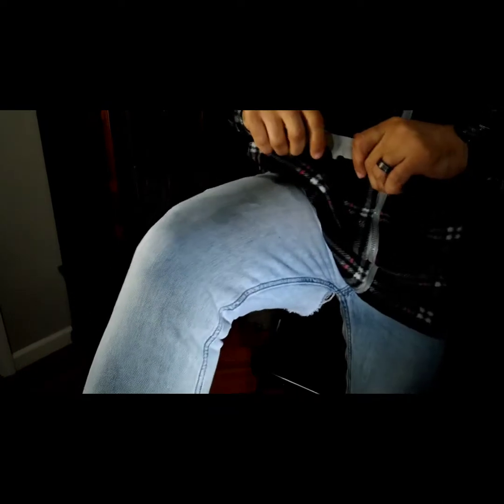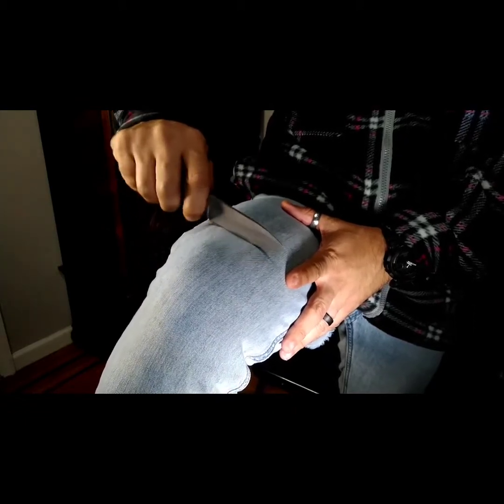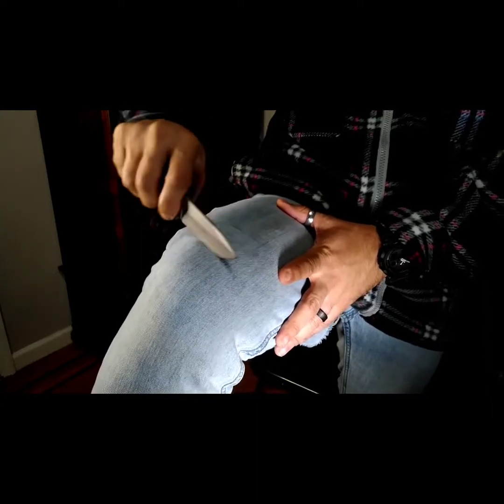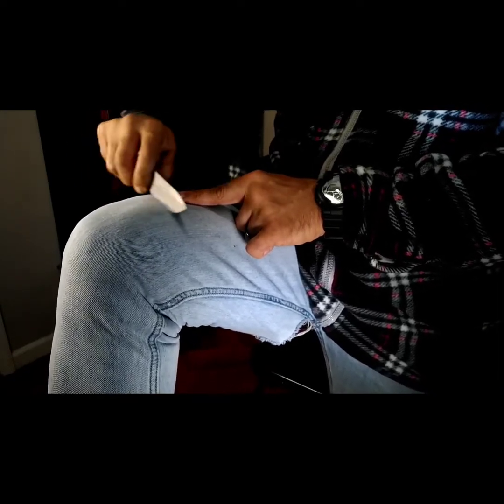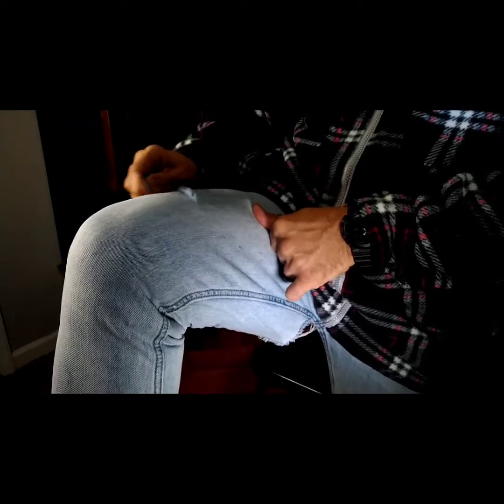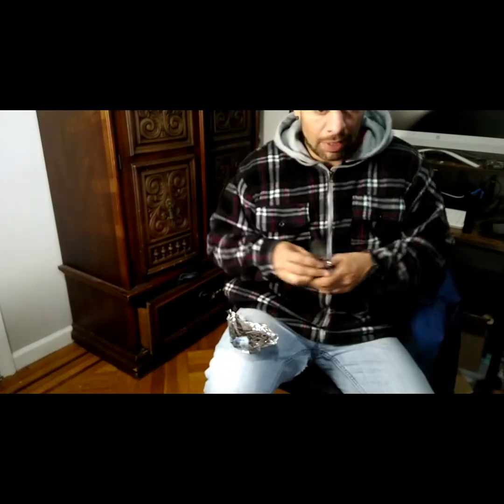USE your jeans to start a 🔥?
Follow me while I show you how to use your jeans in an emergency, ENJOY.
Even if I save one life with my videos, then it would not have been for nothing. ENJOY

Budget reliable survival knife is my shcrade schf36
comes with a sheath and ferro rod

For a $20 budget bushcraft survival knife thin but works great is my mtech

EDC carry and survival is the Schrade schf57

Another great addition is the
Nefoss Survival Knife

Follow the links to my Amazon Influencer Store where you can find and use many of the items I own and personally use(with no extra cost to you) that are recommended in my videos here with the exception of the grayl:

2 Black survival bracelets $10.88
Covert Handcuff Key $18.99
First Aid kit with Tourniquet, Israeli Bandage $40
SAS Handbook $14.49
Stanley Titanium Camp cook $14.97
Gas Mask https $99.97
Xpeti Waterproof hiking boots $69.00
Headlamp with RED light $9.99
Gas One portable camp stove $18.00
Portable Aqua water purification Tablets $10-11
Sawyer Mini Water filter straw $20
Grayl water filter bottle$99.00
40 count AA and AAA batteries for $23 bucks
Lixada foldable camping stove $15.98
Husqvarna 13 in, wooden hatchet $69.00
5.11 Tactical Pack rush 24 $104.00
SAMURAI TACTICAL pack $27.30

If you're interested in what equipment I'm using take a look:

2020 Apple Mac book
GoPro Hero9 black
DJI Osmo mobile 3 for smartphones
Tripod feet for DJI
Moto G stylus Mobile Phone
UBeezie 10"selfie Light Ring